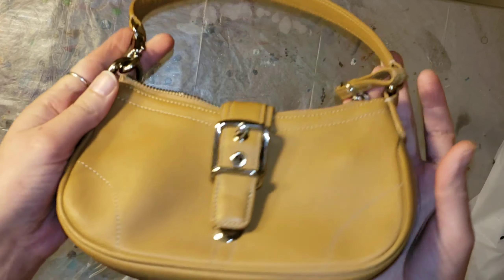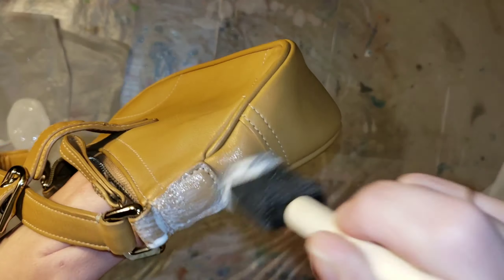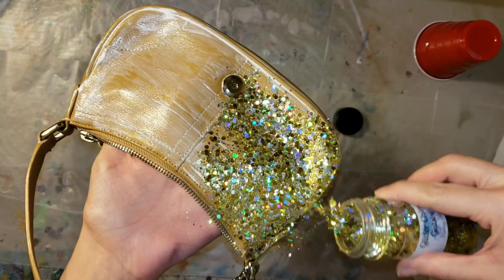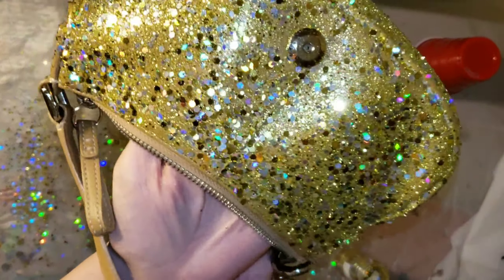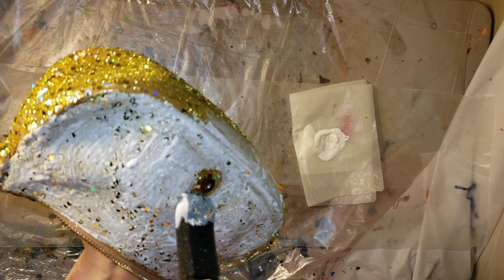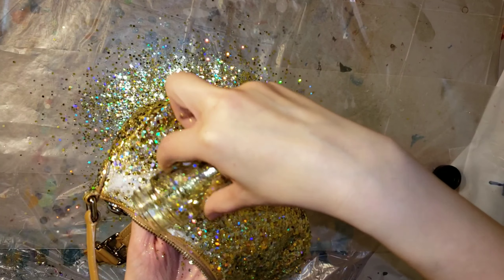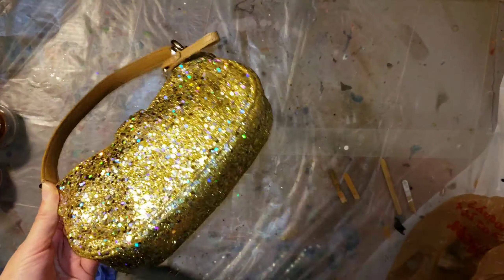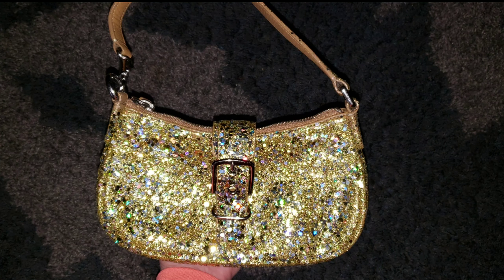How to add glitter to anything 😲 Glitter handbag DIY 😍 DIY Glitter Purse / must see!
If you want to help out my channel please go watch a few more of my other videos or watch one of my playlists. 😁

Be sure to check out my DIY glitter wall art video inspired by Z Gallerie it's a fun and easy DIY project if you want to make some glitter art for your home. Here's the link

In today's video I used Gatsby Glitter by Glitter Chimp. Here's the link to it.

I used aqua net unscented hair spray as a glitter sealer for the first 2 coats. I picked it up at my local grocery store.

My final layer of glitter sealer is rustoleum gloss 2x clear coat spray and I picked that up at my local hardware store. Here's the link to one from home depot hardware store.